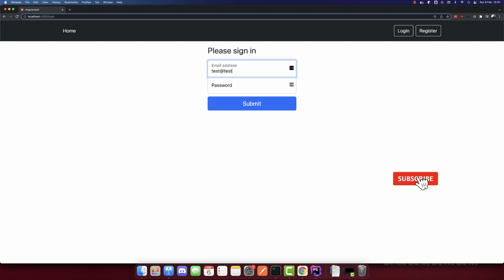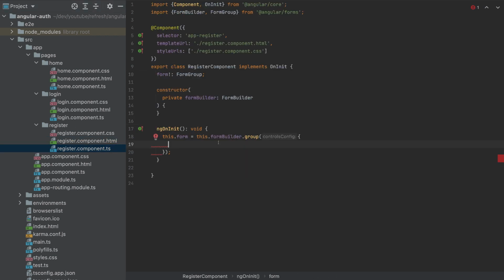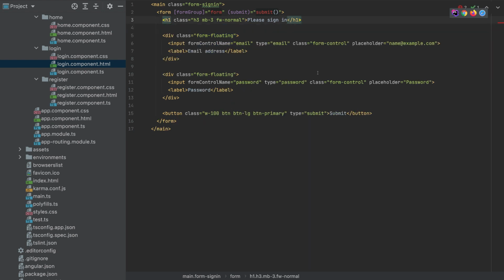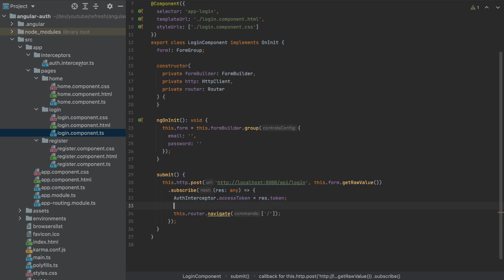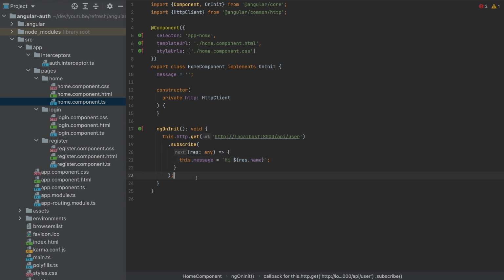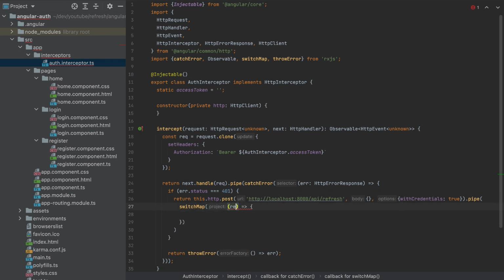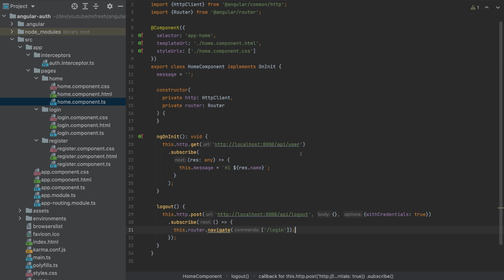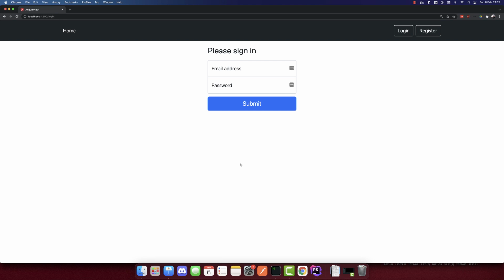Angular Login using Access & Refresh Tokens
Learn how to Authenticate using Access & Refresh tokens using Angular.

Want to learn to login using two-factor authentication or using your google account?